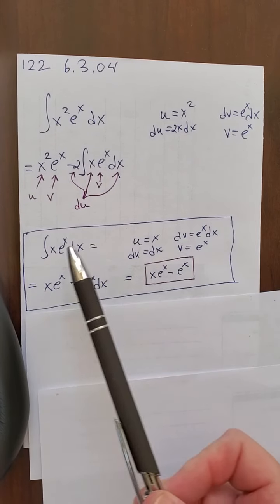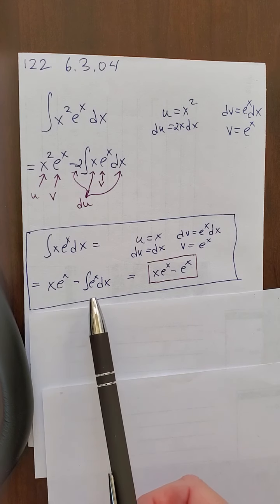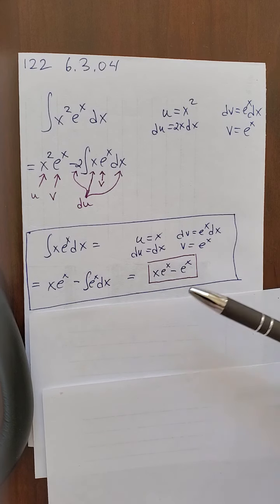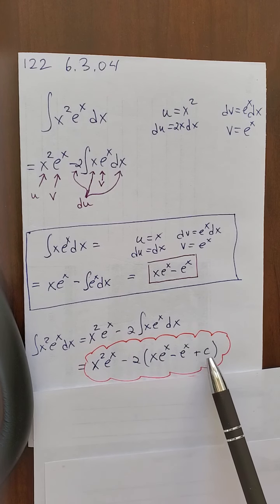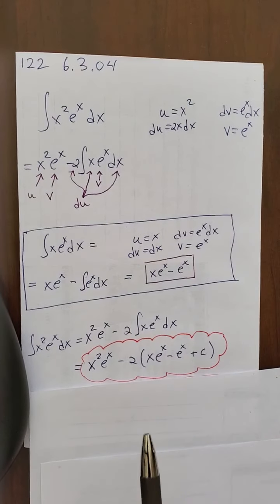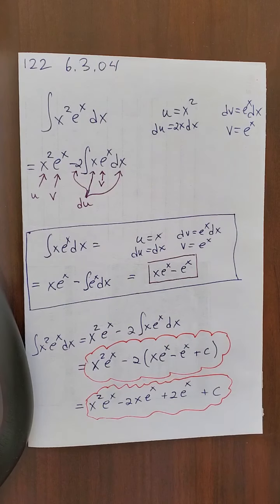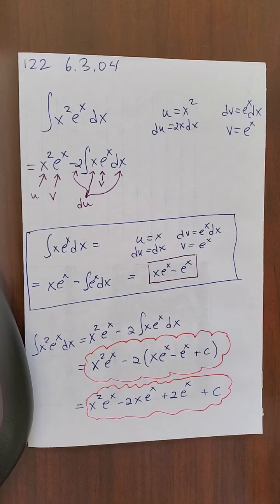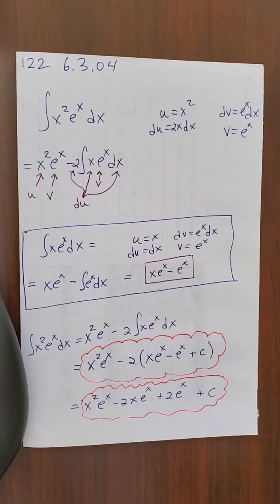122 6.3.04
IBP